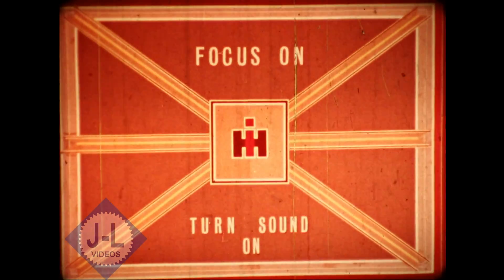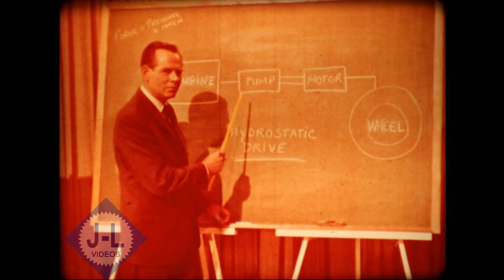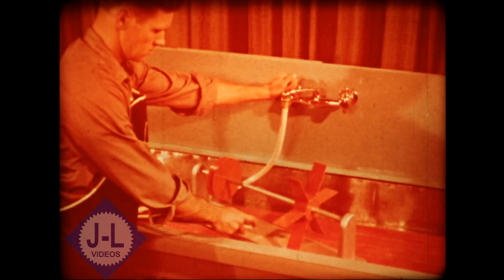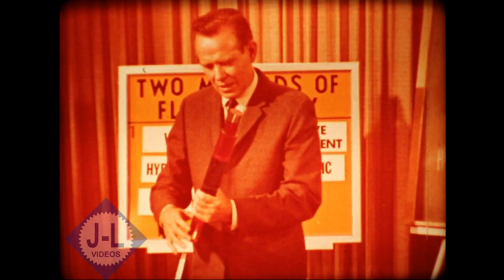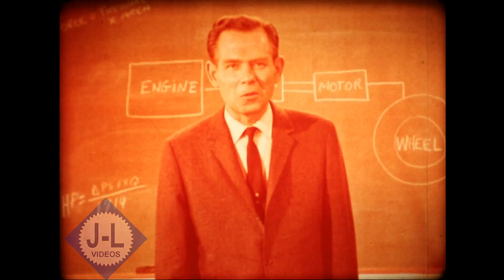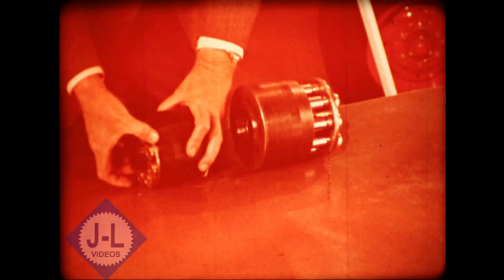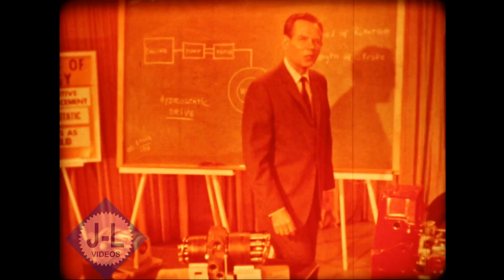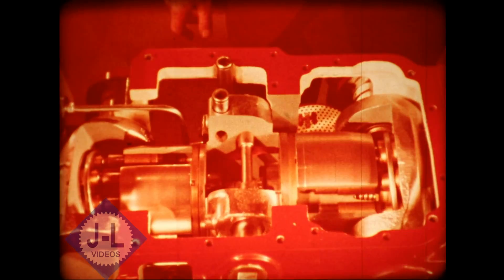1960's International Harvester Film Principles of Hydrostatic Transmission Farmall 656 Tractor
1960's International Harvester 16mm "Principles of Hydrostatic Transmission"  Showing you how the new International Harvester Hydrostatic Transmissions on the 656 tractors work and their benefits.  Also some brief footage of the International Hydrostatic Windrows, International 503 Hydrostatic Combine, and Cub Cadet Hydrostatic Lawn Tractors